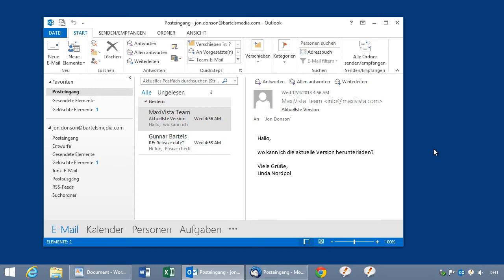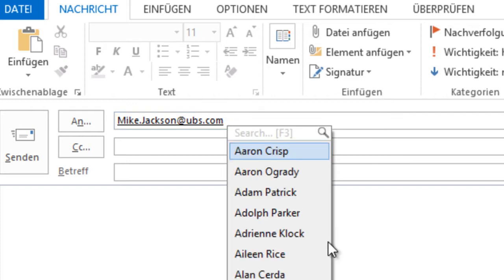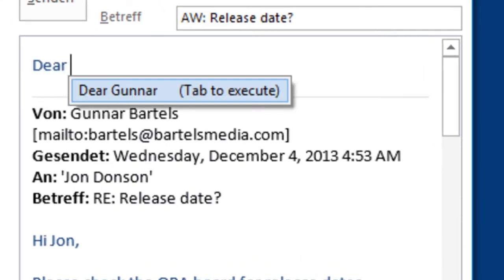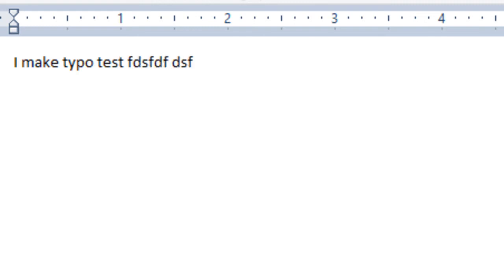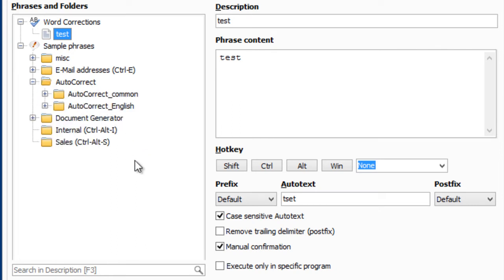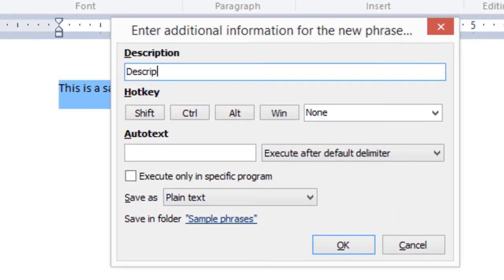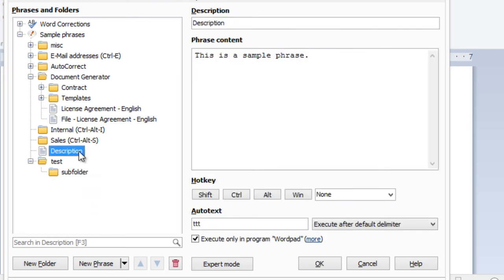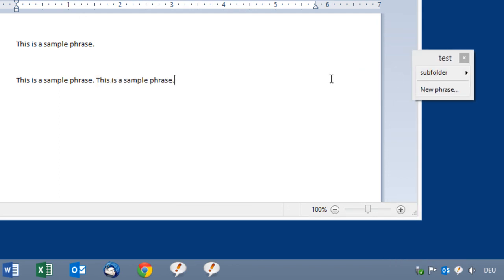Text Expander PhraseExpress Demo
- Text Expander PhraseExpress presentation for a customer

The video shows upcoming PhraseExpress v10.